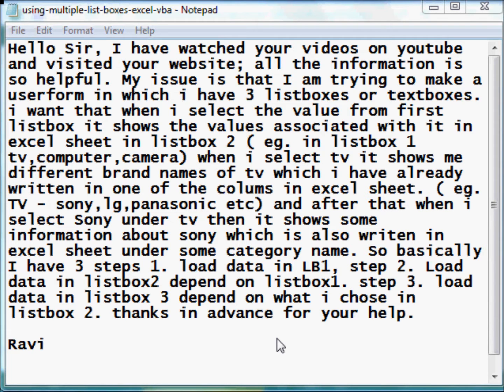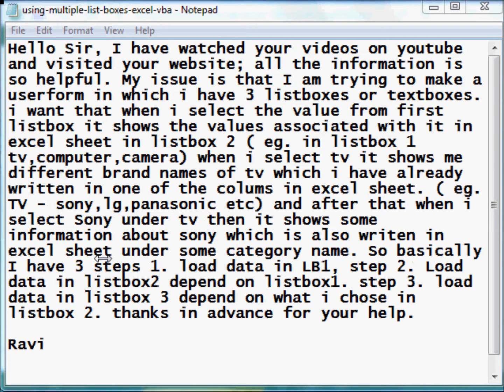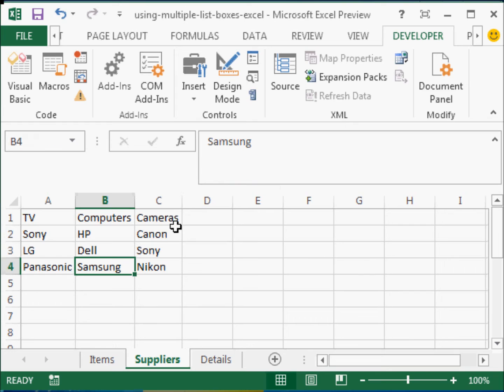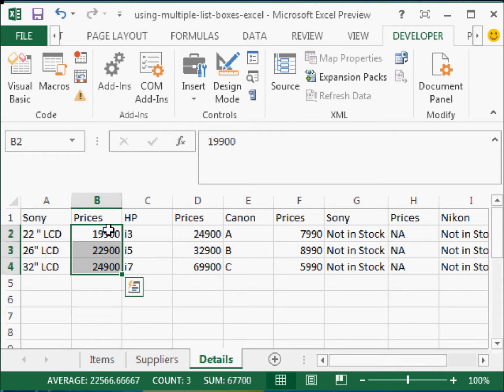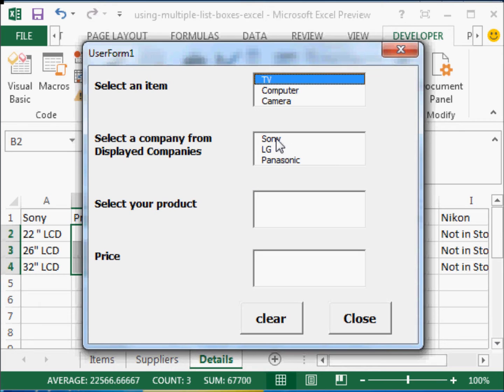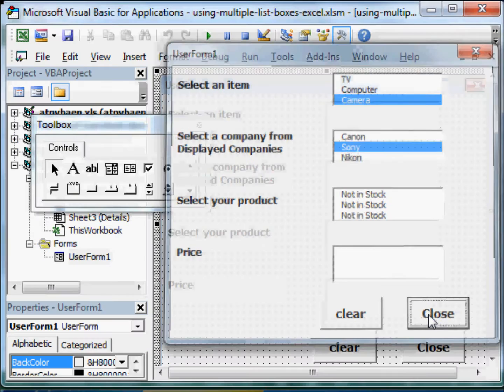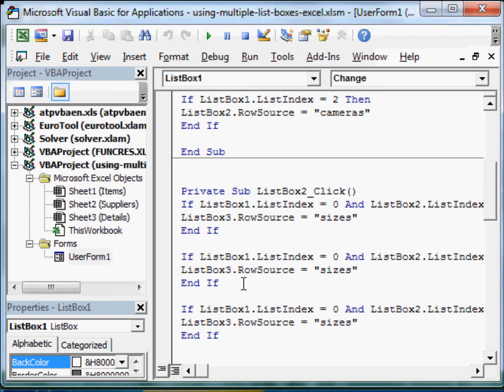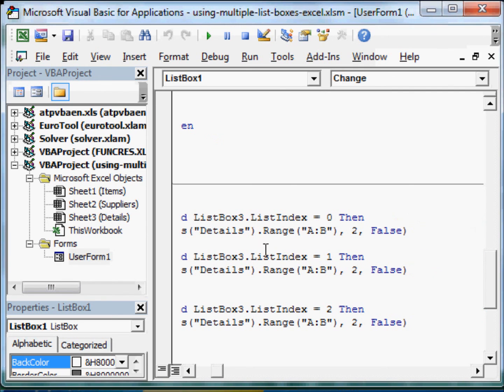Multiple list boxes on user form in MS Excel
You can use multiple list boxes on a user-form in MS Excel to create interesting and useful forms although the macro coding in VBA can become lengthy. The hard work really pays off when you see the result.
This video is based on a query by a website visitor to familycomputerclub.com:
'Hello Sir, I have watched your videos on youtube and visited your website; all the information is so helpful. My issue is that I am trying to make a userform in which i have 3 listboxes or textboxes. i want that when i select the value from first listbox it shows the values associated with it in excel sheet in listbox 2 ( eg. in listbox 1 tv,computer,camera) when i select tv it shows me different brand names of tv which i have already written in one of the colums in excel sheet. ( eg. TV - sony,lg,panasonic etc) and after that when i select Sony under tv then it shows some information about sony which is also writen in excel sheet under some category name. So basically I have 3 steps 1. load data in LB1, step 2. Load data in listbox2 depend on listbox1. step 3. load data in listbox 3 depend on what i chose in listbox 2. thanks in advance for your help.

Ravi'